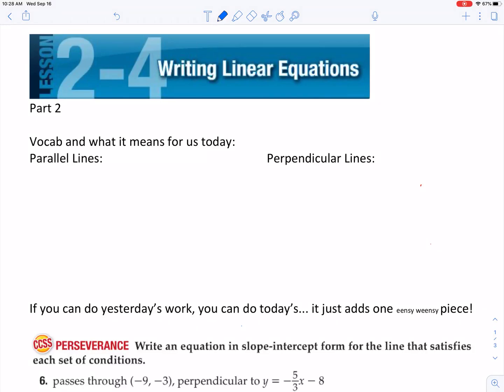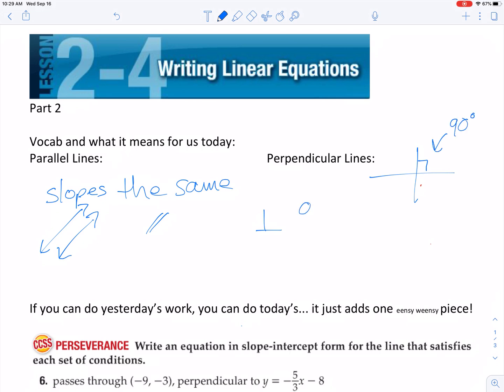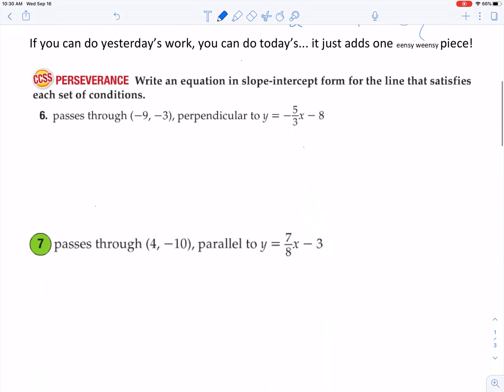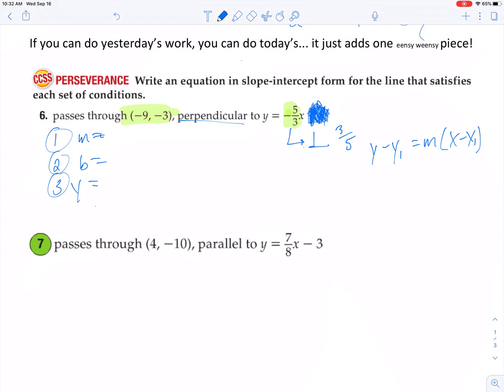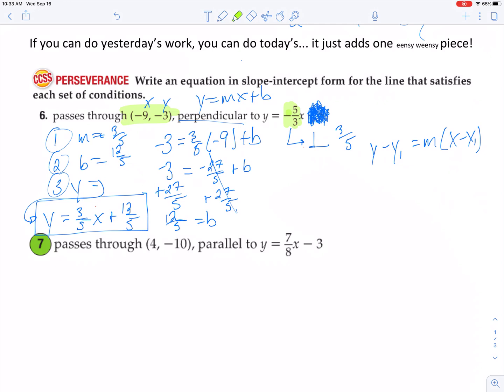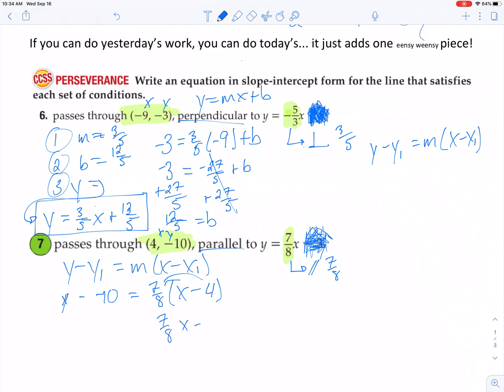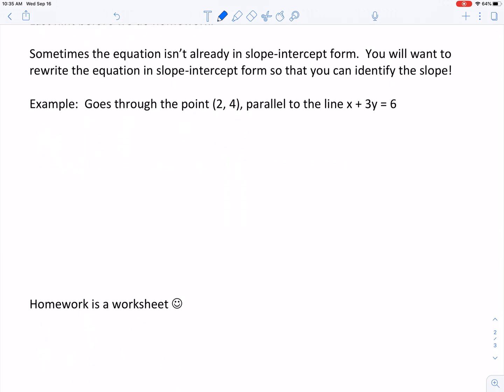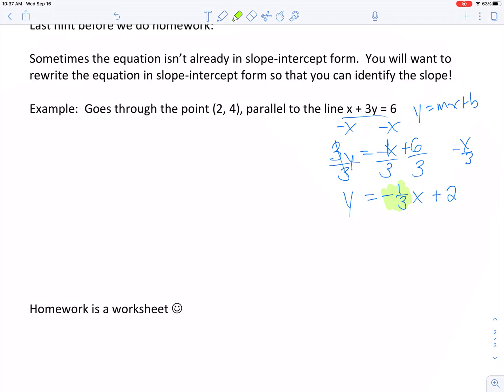2-4 part 2 alg II